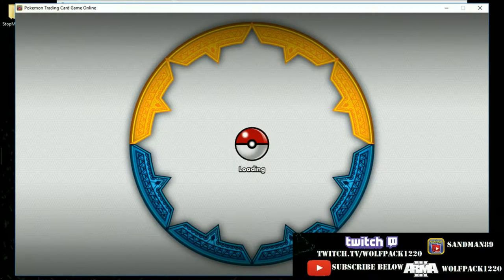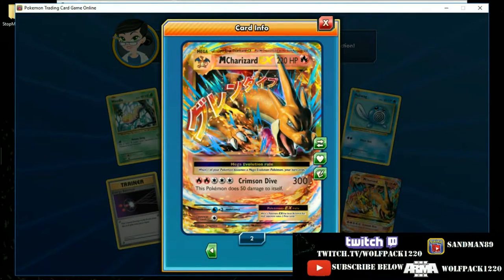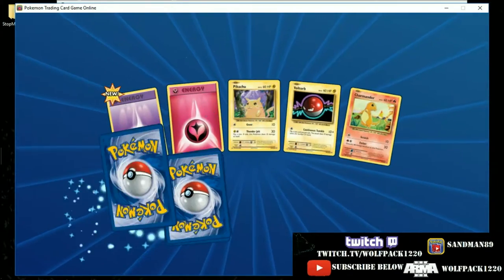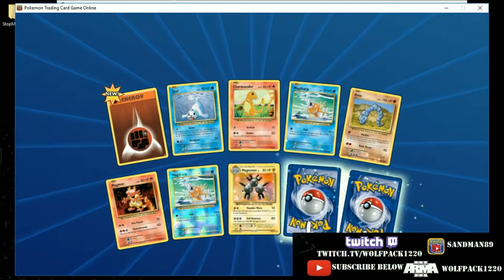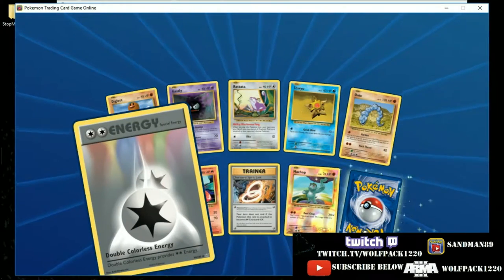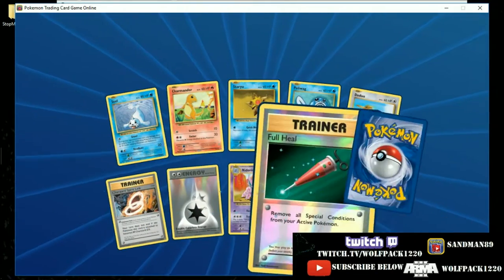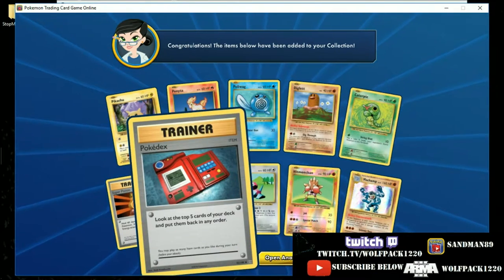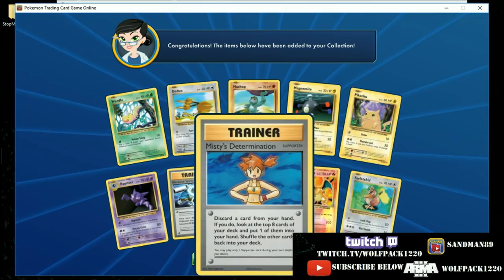Opening Evolutions Booster Box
Opening Evolution packs